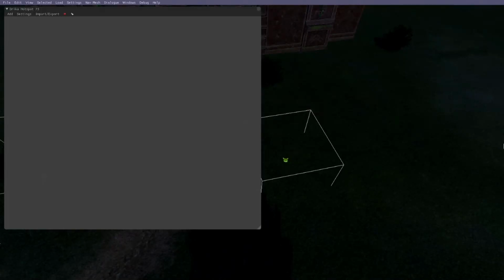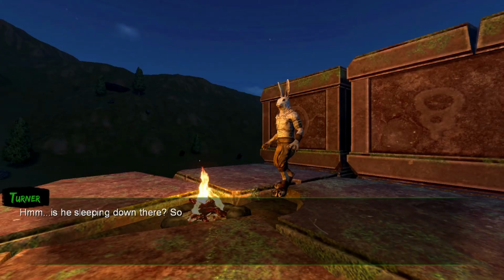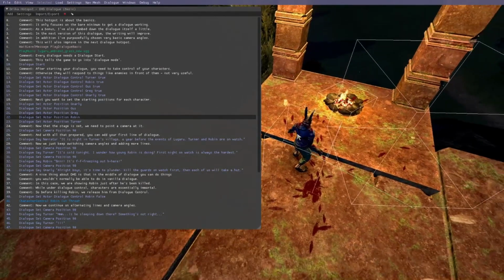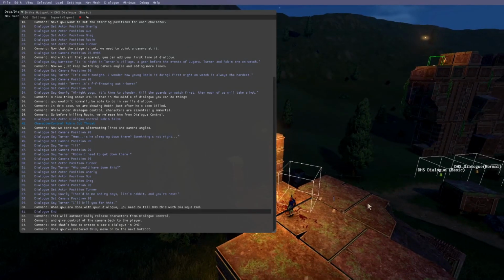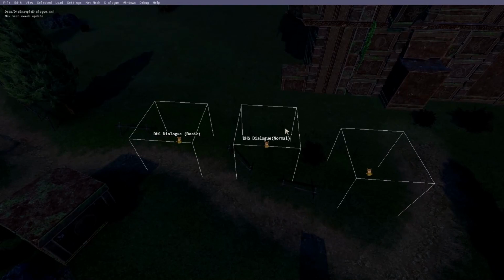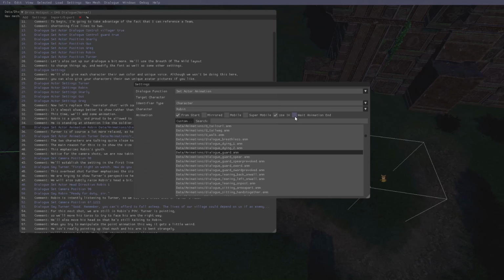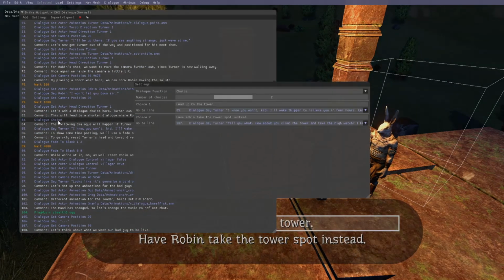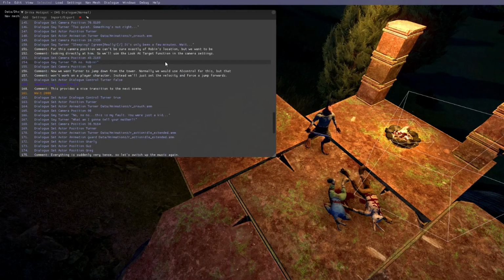How To Use The Dialogue System In DHS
Learn how to use the dialogue system in Drika's Hotspot. Comes with an accompanying mod: